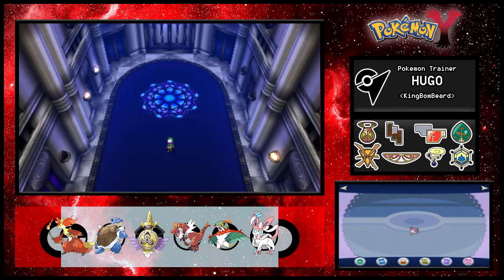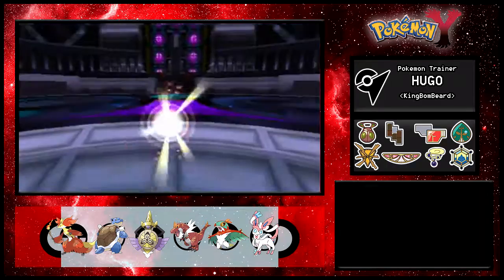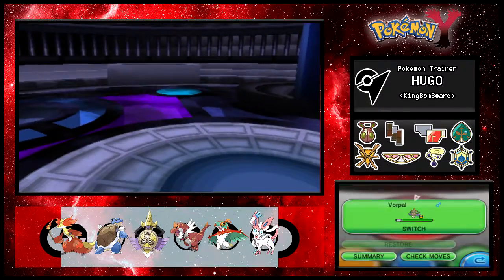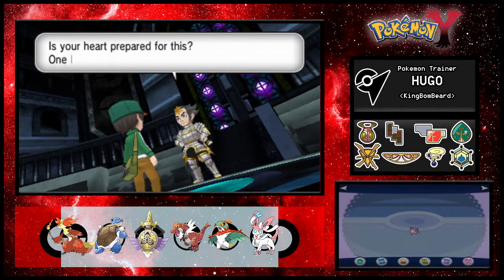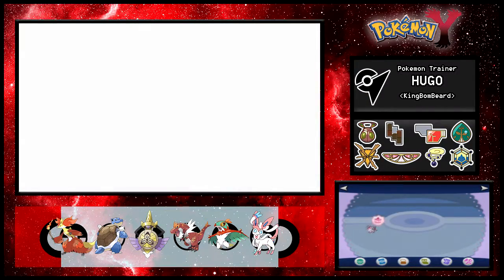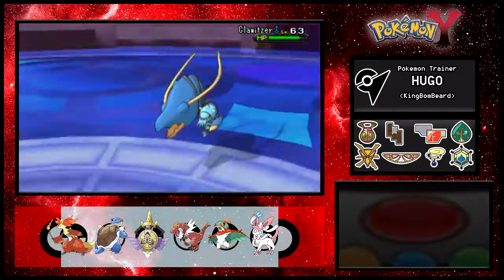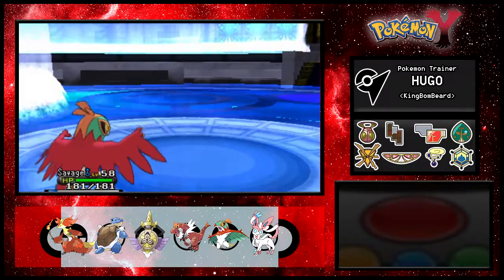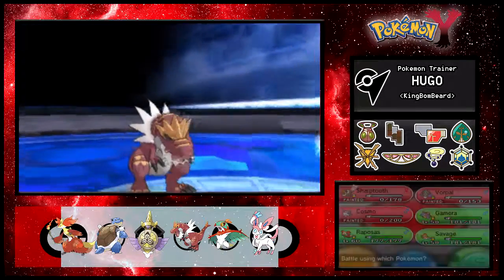Pokémon Y #34 The Elite Four (Part 2)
2 down and 2 to go let's see what you guys can do